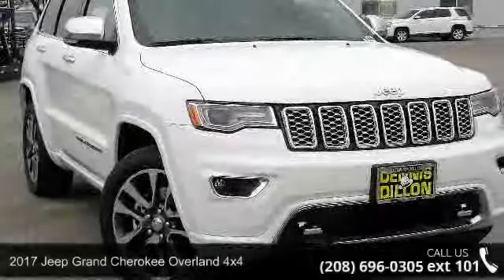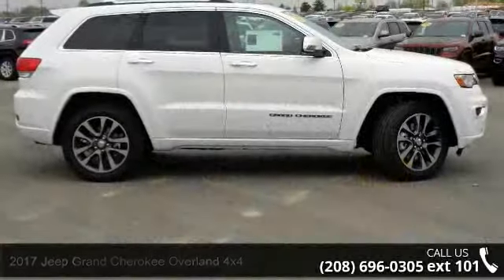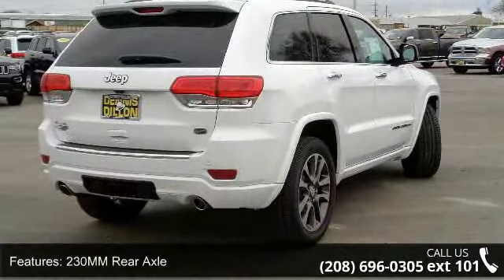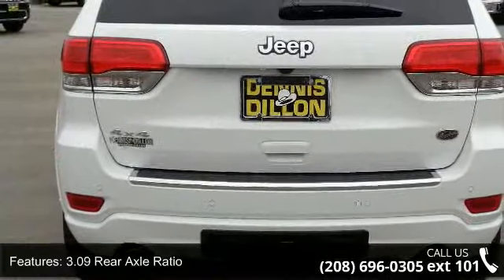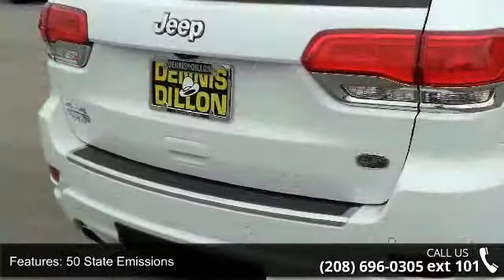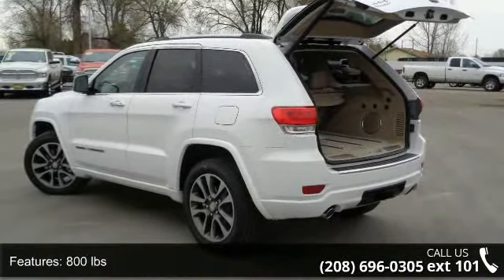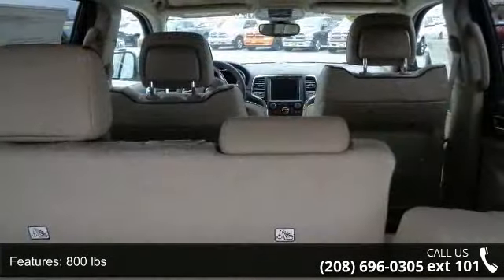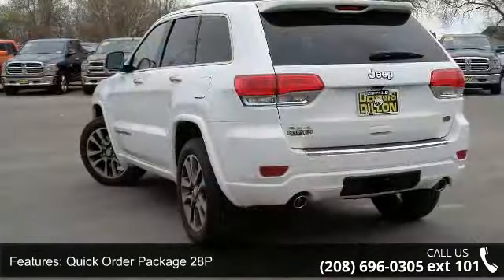2017 Jeep Grand Cherokee Overland 4x4 - Dennis Dillon Chr...